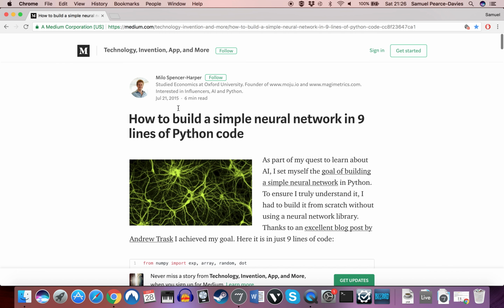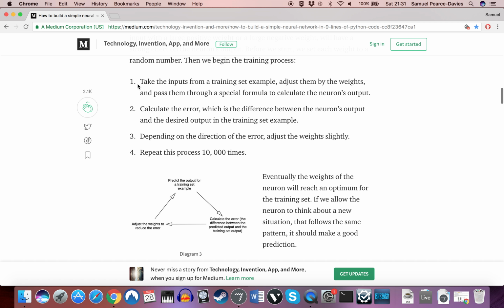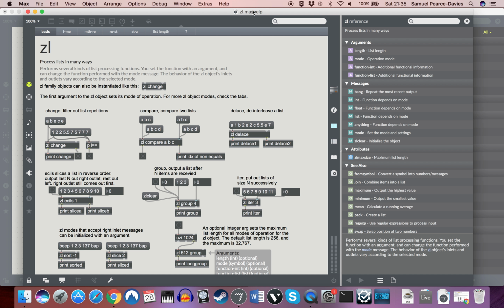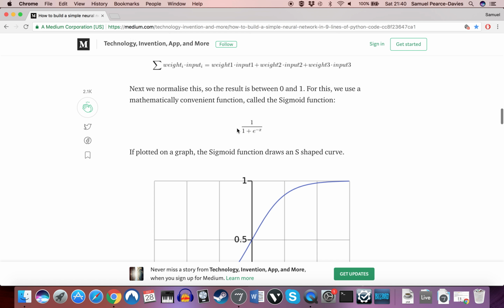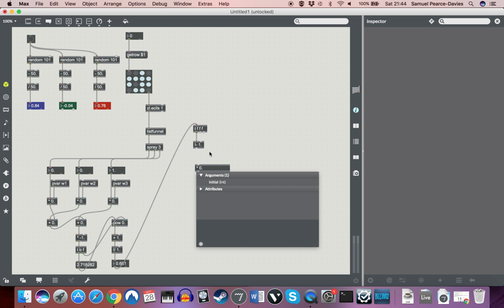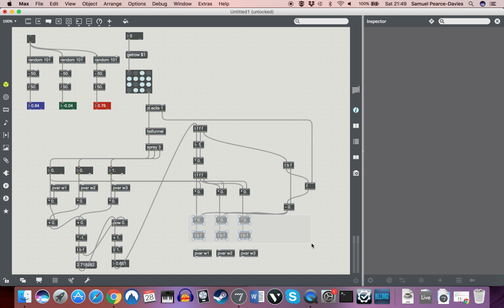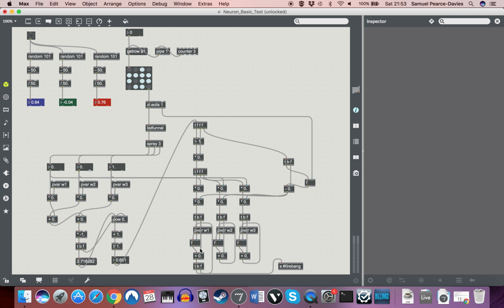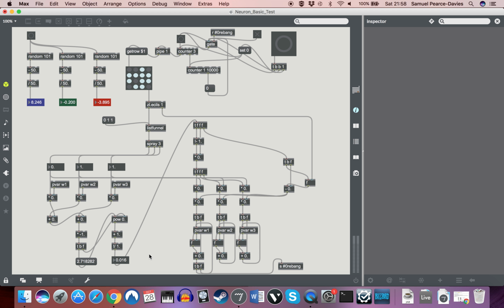Max/MSP Neural Network Tutorial 1: Our First Neuron!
In this mammoth tutorial, we go through some basics about neural networks and how to build them in Max, and end up with our very own neuron that can learn a pattern from a set of inputs.

*Note* Towards the end of the video I got a little confused and thought that the second counter (with argument 10000) wasn't working properly. It's fine, it was just taking a little longer than I thought and when I tested it I attached the number box to the wrong outlet. Whoops!